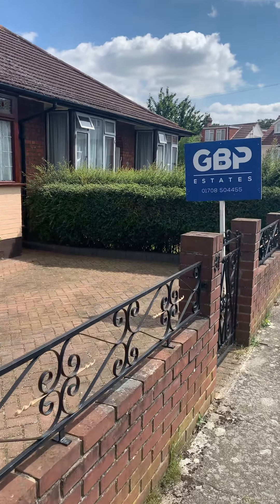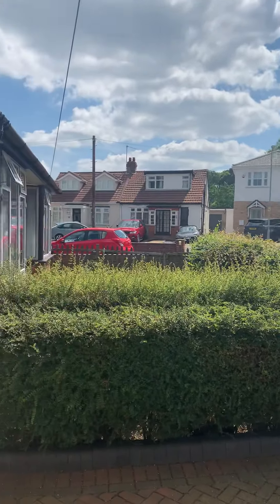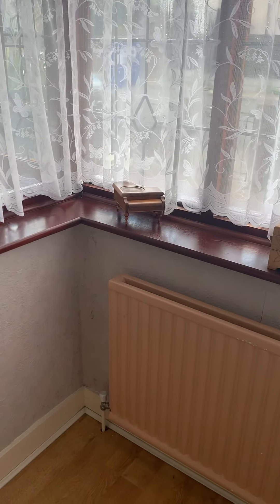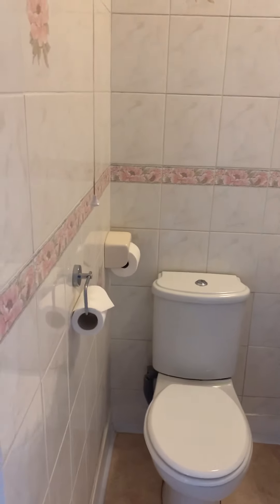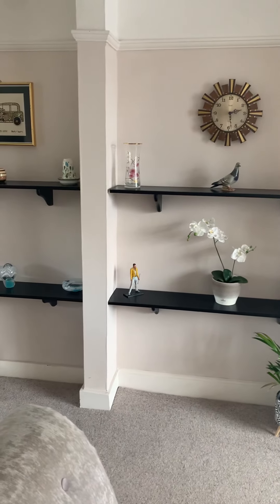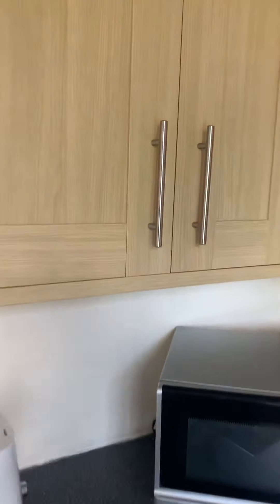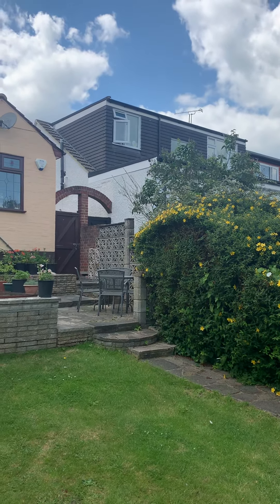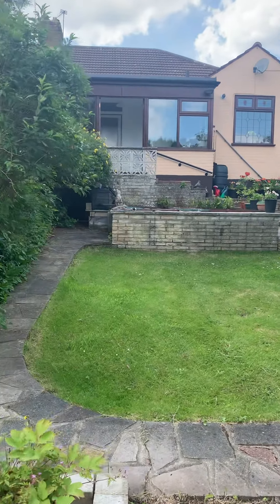Hill Crescent, Hornchurch, RM11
GBP estates are pleased to bring this two-bedroom, semi detached bungalow to the market. The space comprises two good sized bedrooms, one with built-in wardrobes, a conservatory, lounge/dining room, 90ft garden with an outhouse, shed and greenhouse. The property is within walking distance to Gidea Park station with the new Crossrail service as well as in close proximity to Hornchurch town centre. LOUNGE 14' 2" x 10' 11" (4.32m x 3.33m)

DINING ROOM 12' 4" x 10' 9" (3.76m x 3.28m)

CONSERVATORY 15' 8" x 7' 7" (4.78m x 2.31m)

KITCHEN 8' 5" x 8' 3" (2.57m x 2.51m)

BEDROOM 13' 4" x 10' 10" (4.06m x 3.3m)

BEDROOM 10' 2" x 8' 6" (3.1m x 2.59m)

GARDEN 90' 0" x 29' 6" (27.43m x 8.99m)